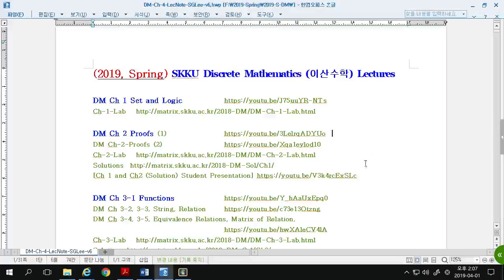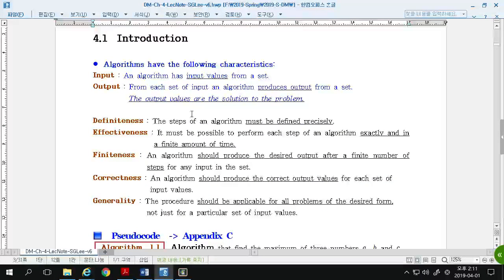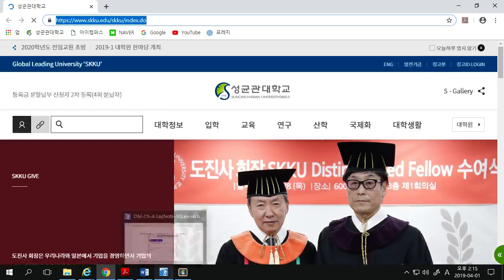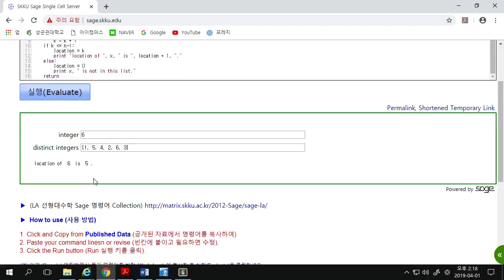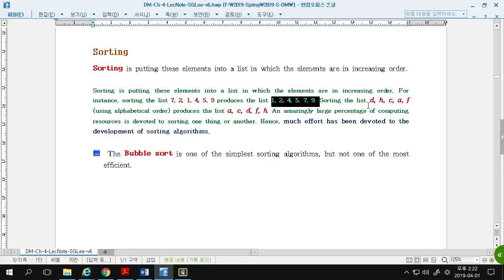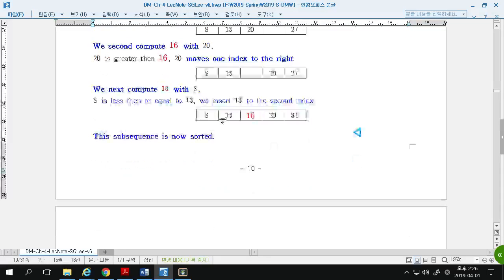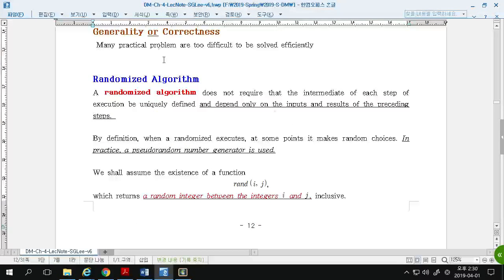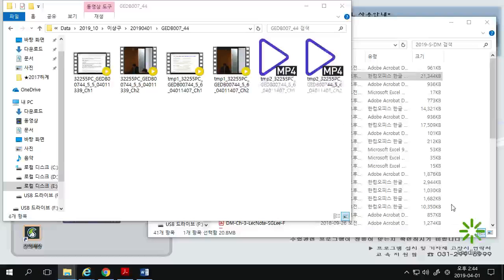DM 이산수학 Sec 4 1,4 2, Algirithms